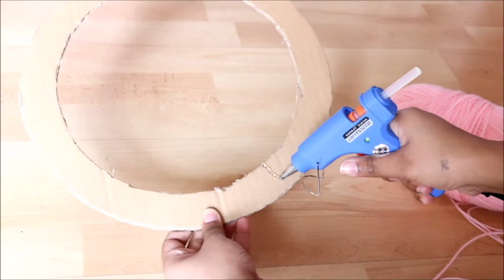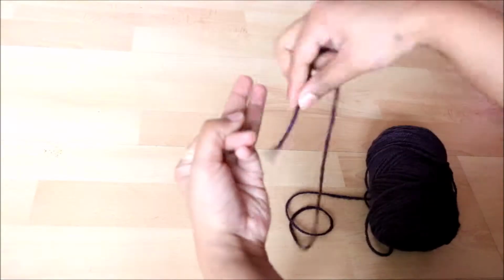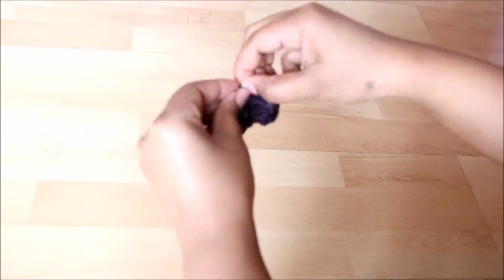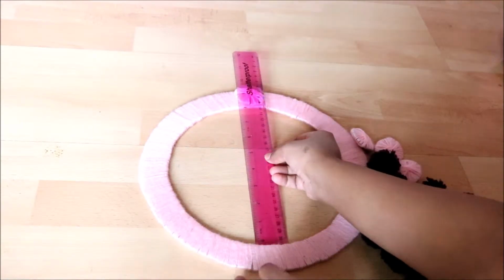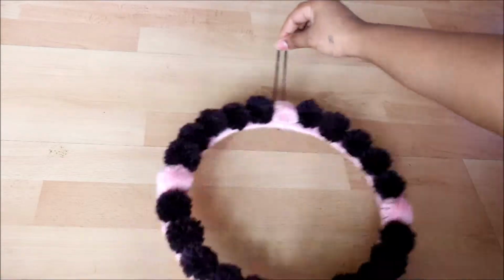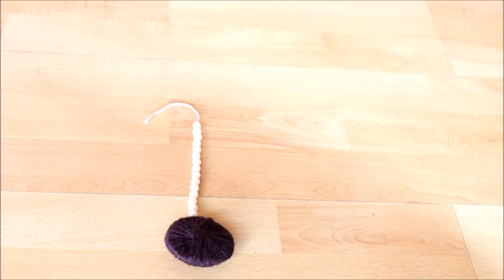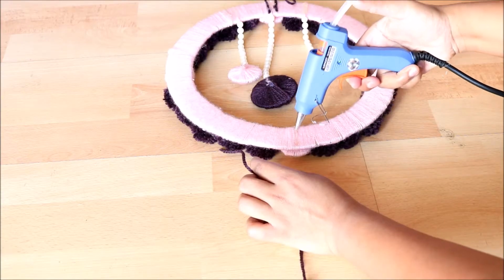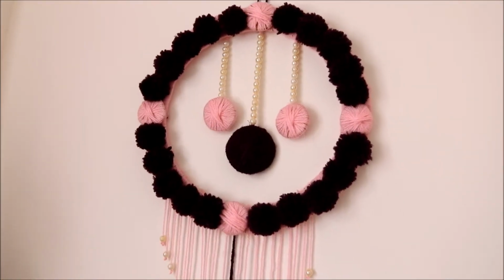DIY Easy Wall Hanging Yarn POM POM Home Decor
Hi guys, I attempted to create an easy wall hanging this time.